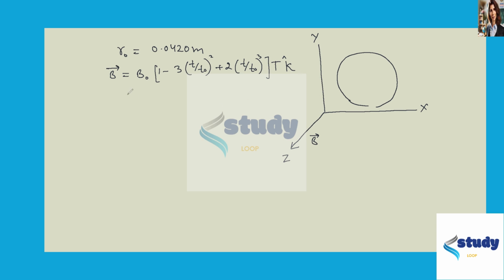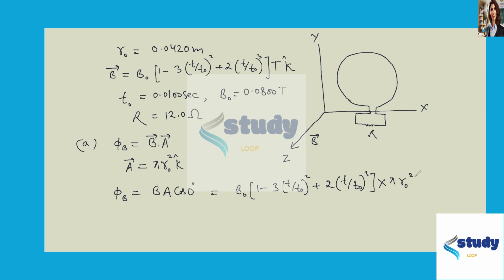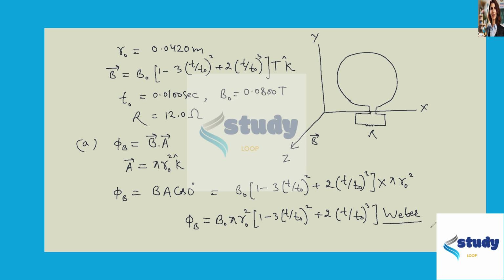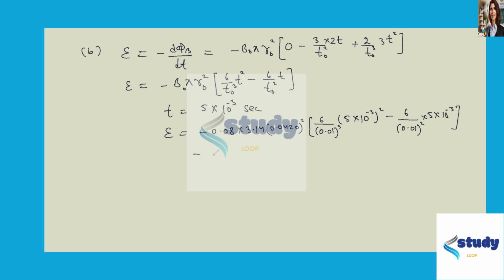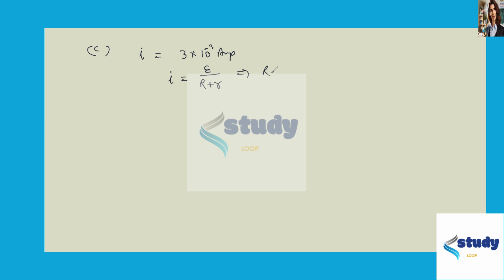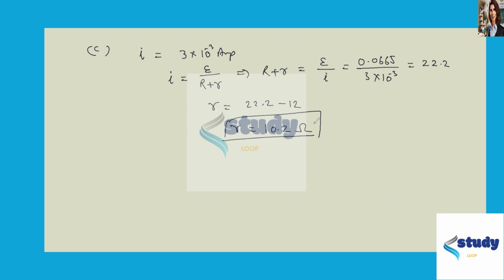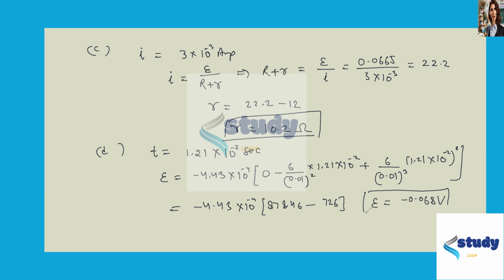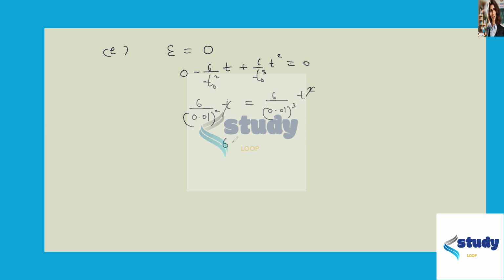A circular conducting ring with radius lies in the -plane in a region of uniform magnetic field 2 In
A circular conducting ring with radius lies in the -plane in a region of uniform magnetic field 2 In this expression, 0.0100 and is constant, is time, is the unit vector in the - direction, and and is constant. At points and Fig. there is a small gap in the ring with wires leading to an external circuit of resistance There is no magnetic field at the location of the external circuit. (a) Derive an expression, as a function of time, for the total magnetic flux through the ring. (b) Determine the emf induced in the ring at time s. What is the polarity of the emf? (c) Because of the internal resistance of the ring, the current through at the time given in part (b) is only 3.00 mA. Determine the internal resistance of the ring. (d) Determine the emf in the ring at a time s. What is the polarity of the emf? (e) Determine the time at which the current through reverses its direction.